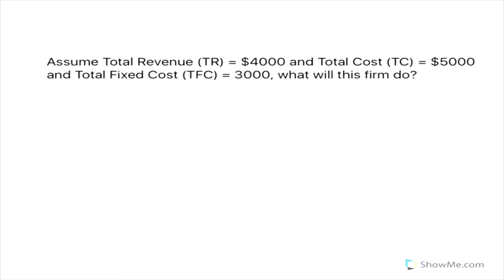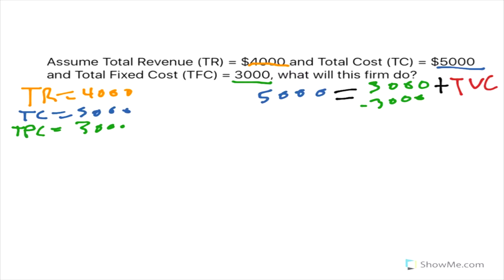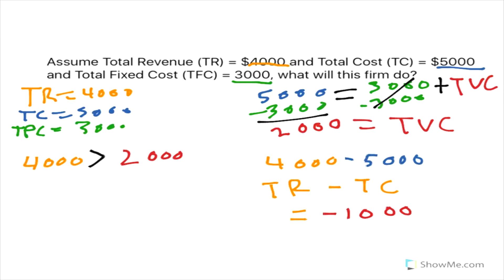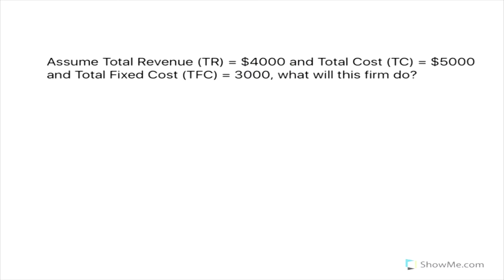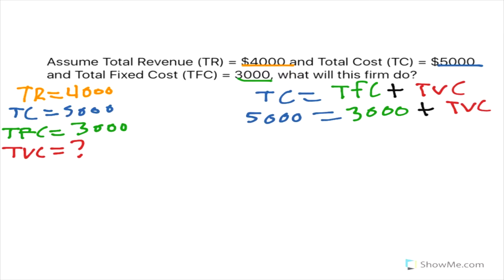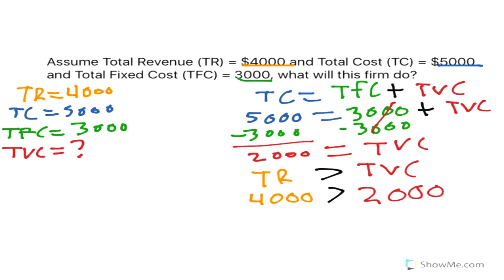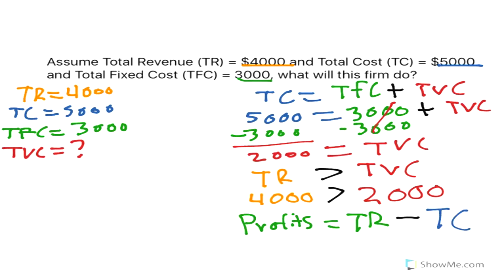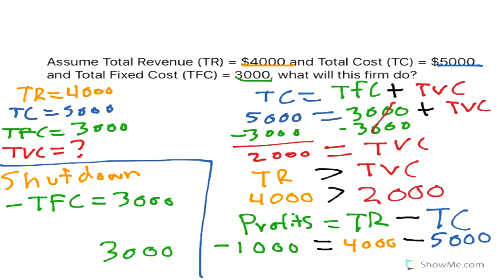Shutdown Rule Additional Examples